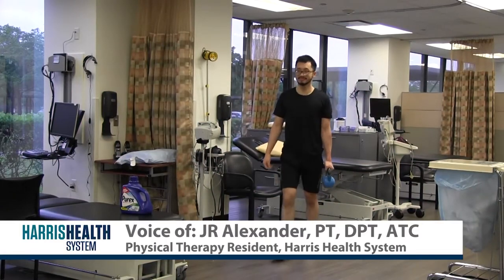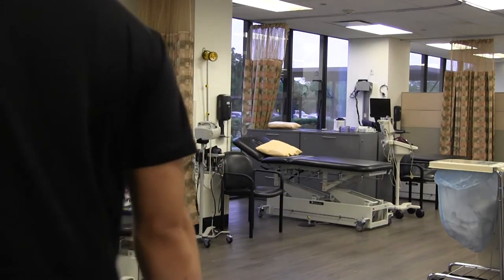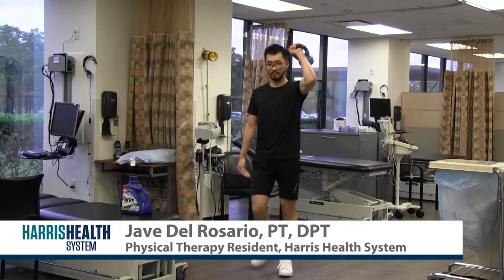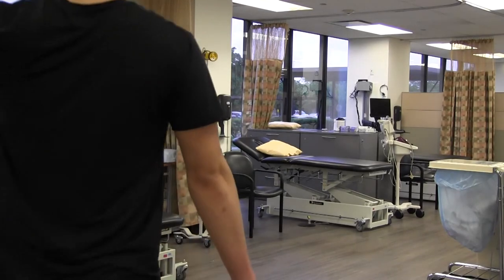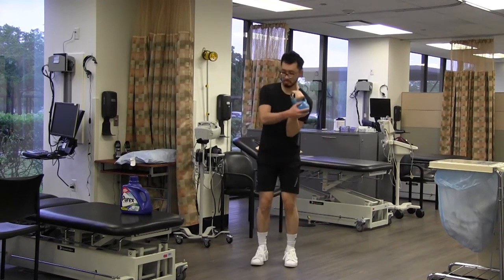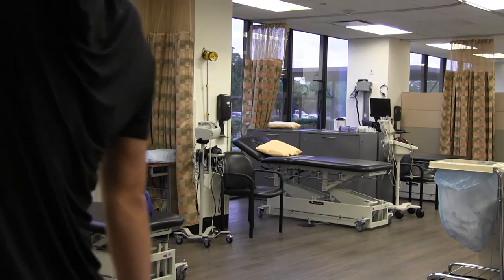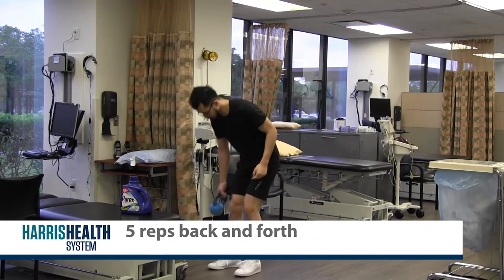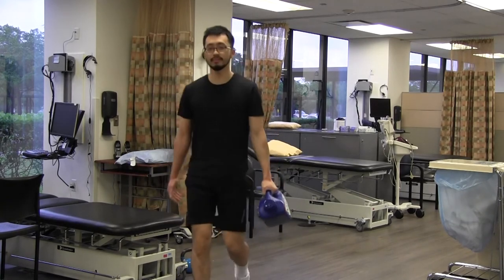Suitcase Carries, Waiter’s Carries, Overhead Carries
These carry variations will improve shoulder strength at various positions.